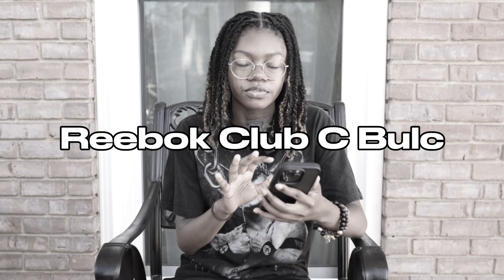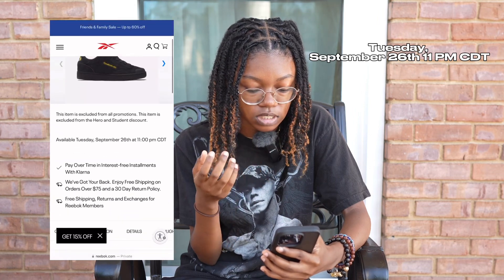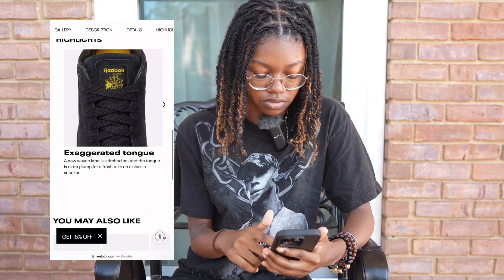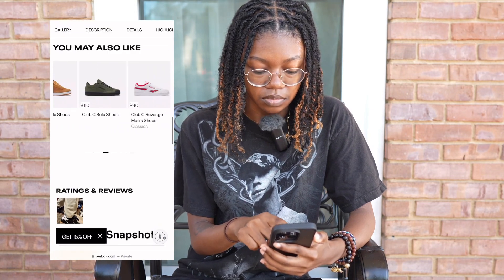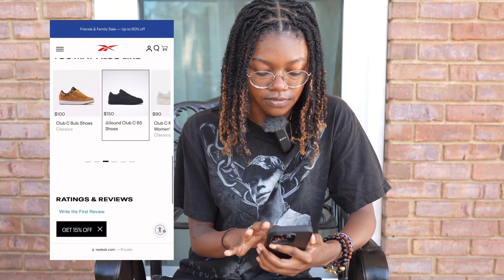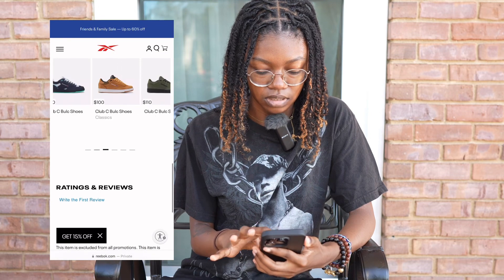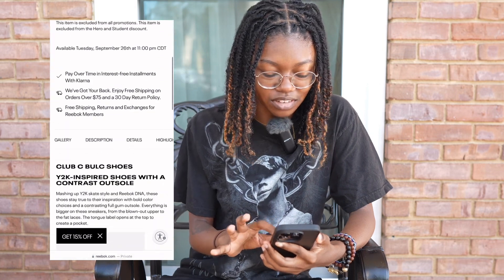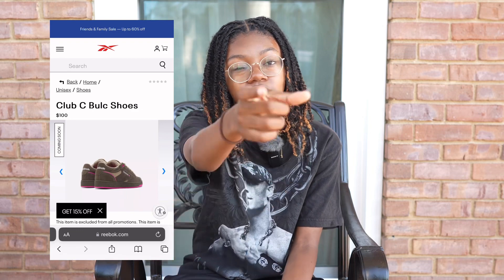Did REEBOK do the bulky trend the BEST⁉️| MY THOUGHTS 🧠 ON THE CLUB C BULC + COLORWAYS 🛍️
The reebok club c bulc shoes come out soon, and I wonder how they’ll fare in this retro, ‘fat’ shoe market. I personally really like what I see so far and plan on buying a pair (or two).